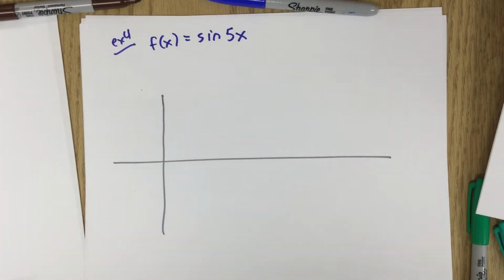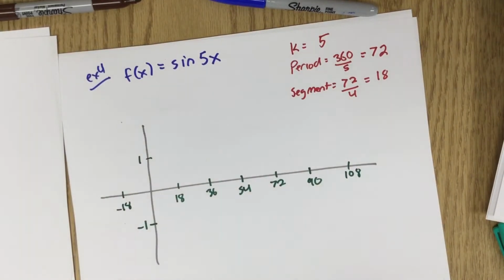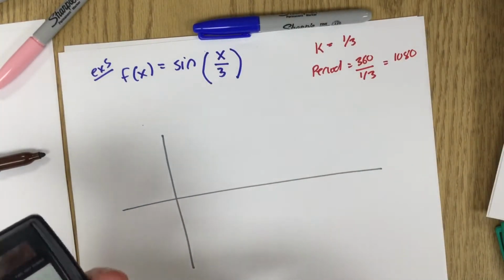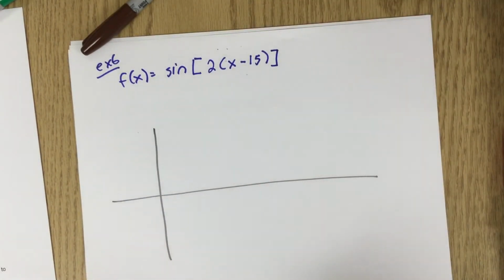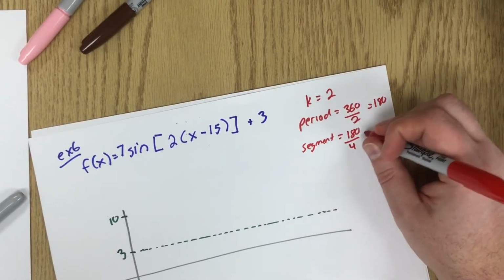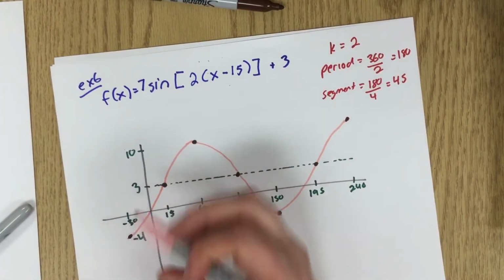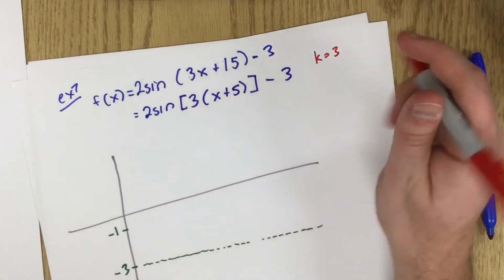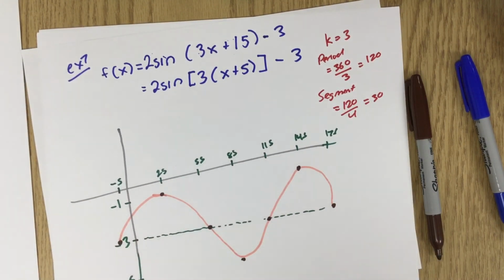Horizontal stretches and compressions of sin and cos part 2/3